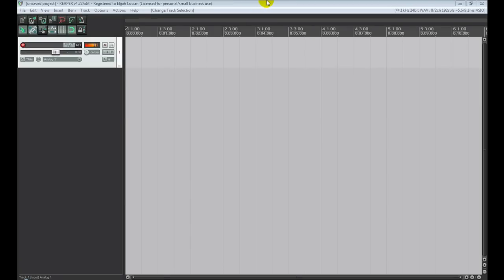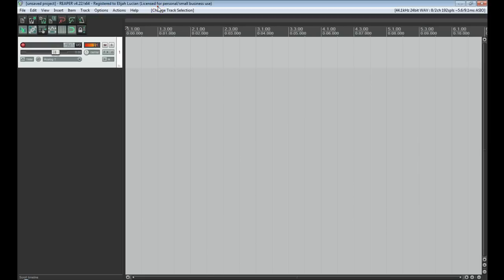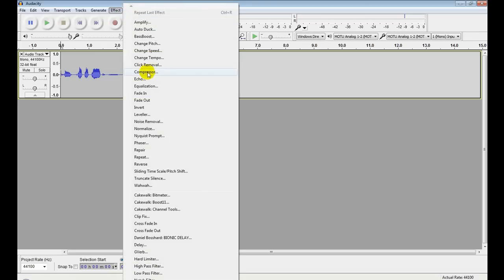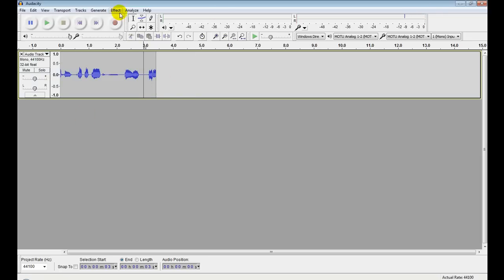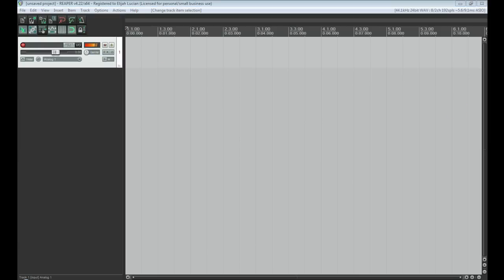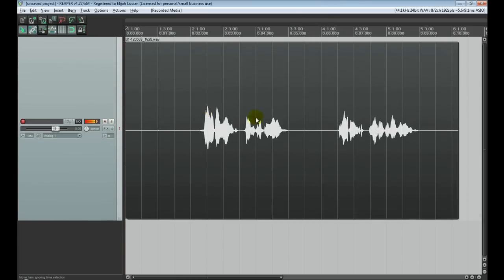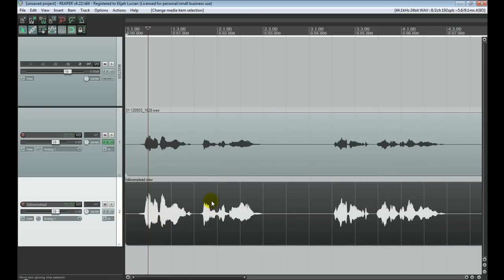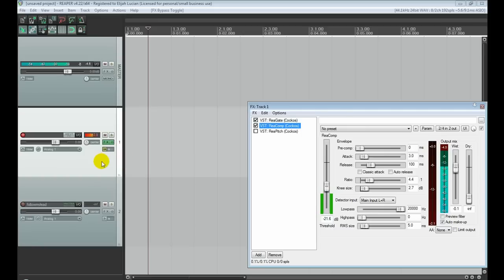Using Reaper for Voice Acting (Introduction)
A Quick video about using reaper for voice acting. and the benefits of the ability to use effects live over free programs such as Audacity.